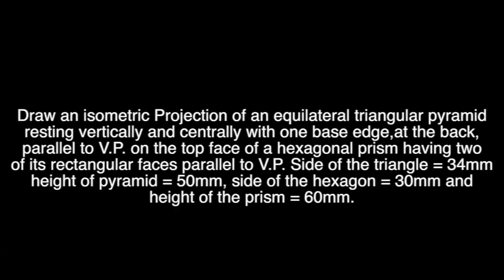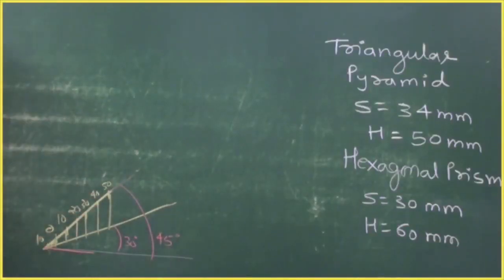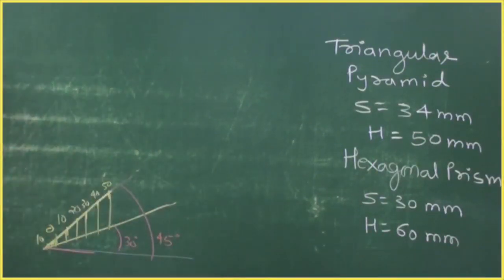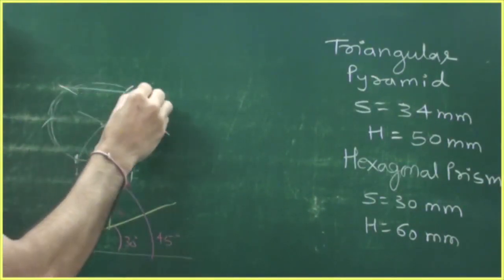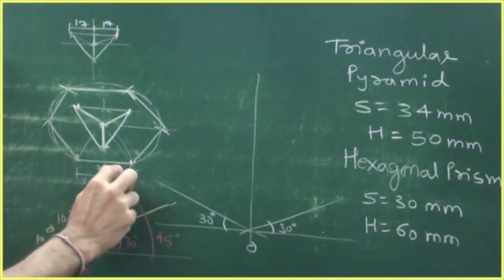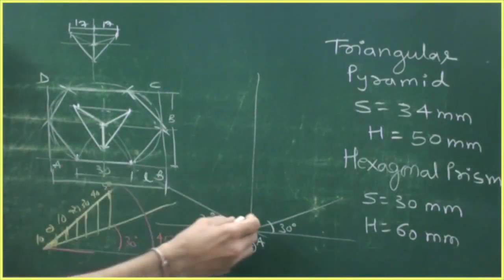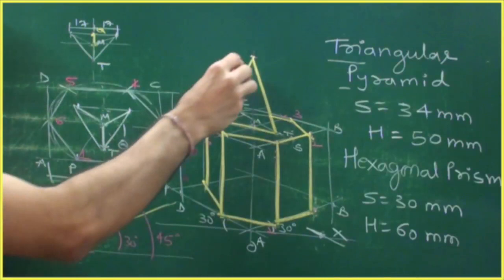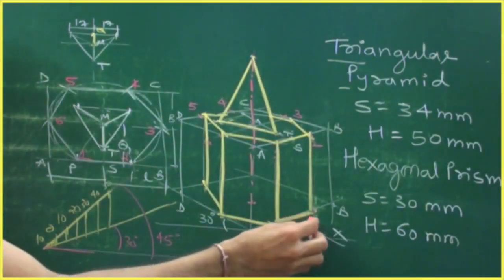Isometric Projection 1.24 (CBSE)(EG) CBSE ( Combination of solids)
1.24 Draw an isometric Projection of an equilateral triangular pyramid
resting vertically and centrally with one base edge, at the back,
parallel to V.P. on the top face of a hexagonal prism having two
of its rectangular faces parallel to V.P. Side of the triangle = 34mm
height of pyramid = 50mm, side of the hexagon = 30mm and
height of the prism = 60mm.